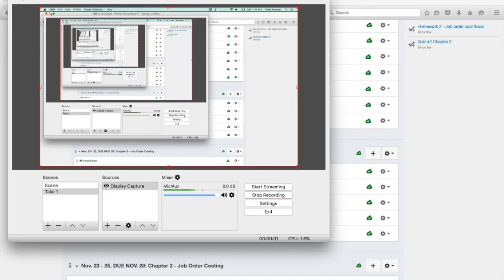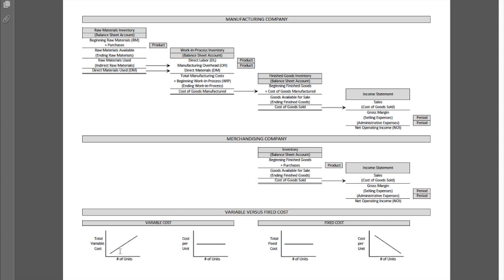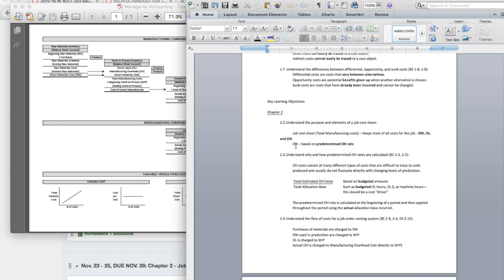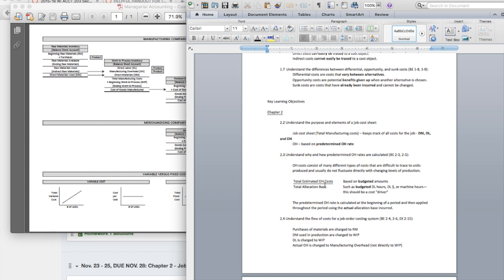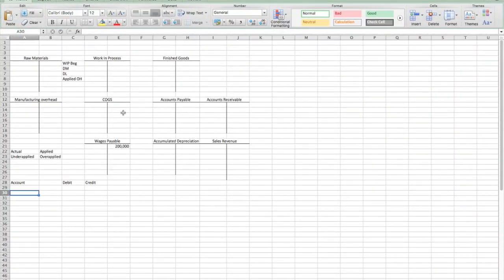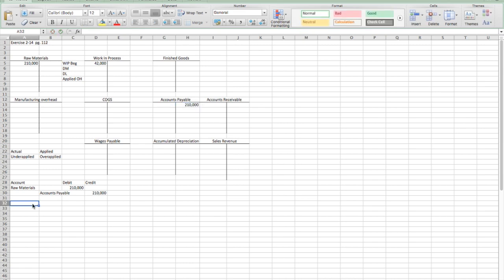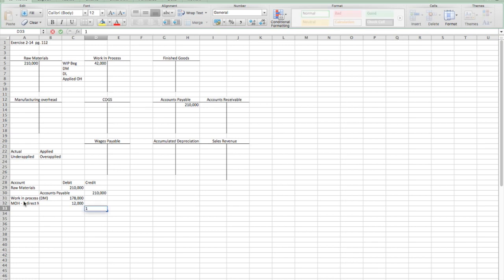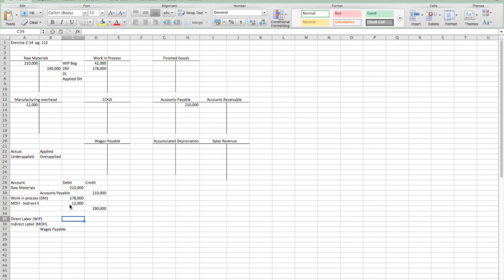Continuing Chapter 2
This video is about Continuing Chapter 2